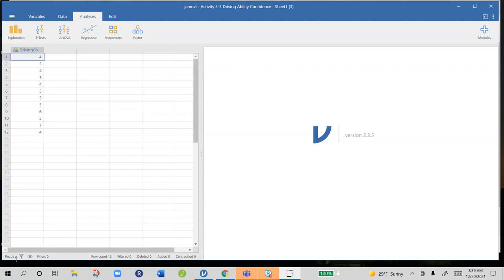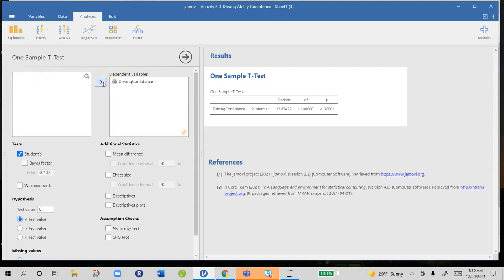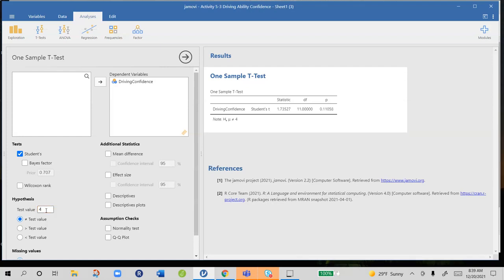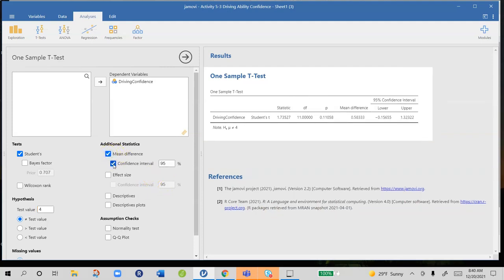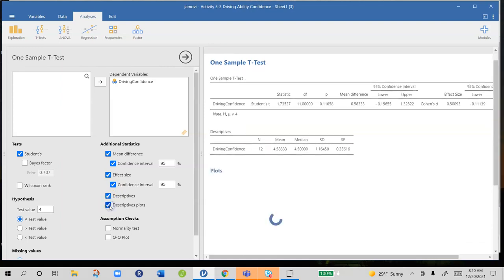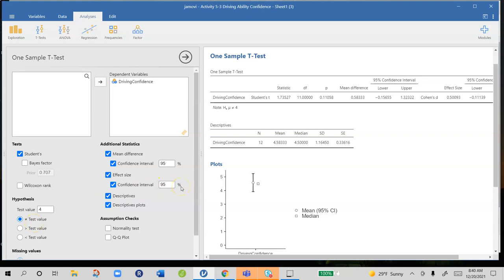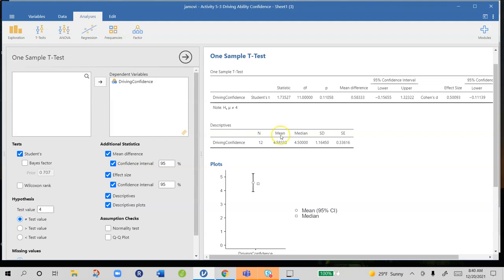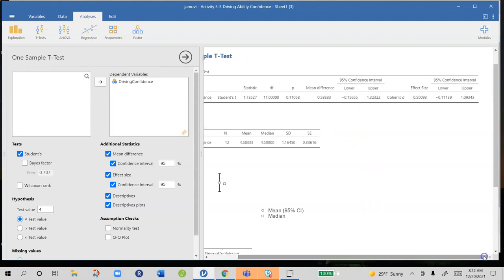Ch 5 Activity 5-3 in jamovi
In this video we show you how to run the analyses for Activity 5-3 (Carlson and Winquist, 2022) in jamovi.